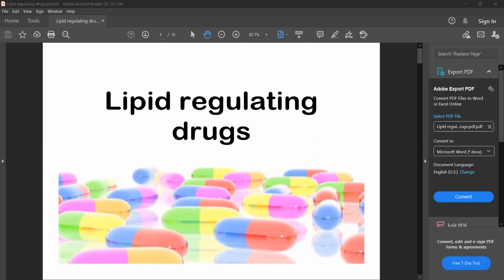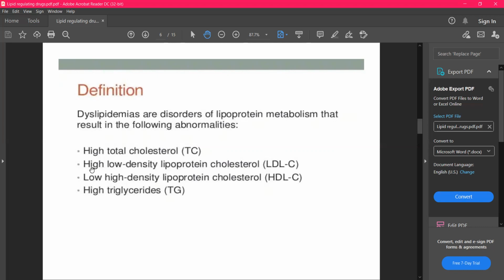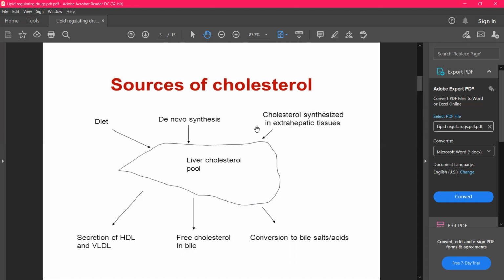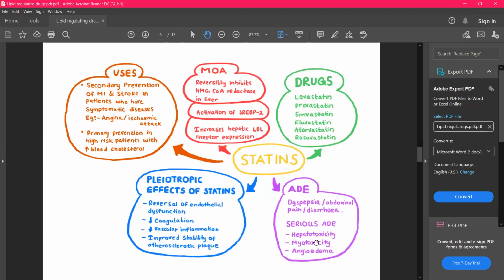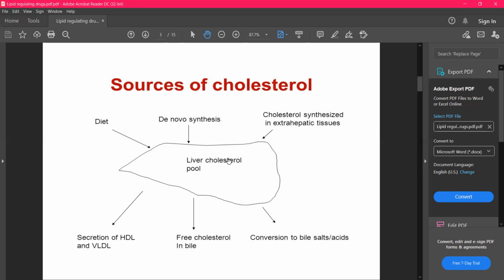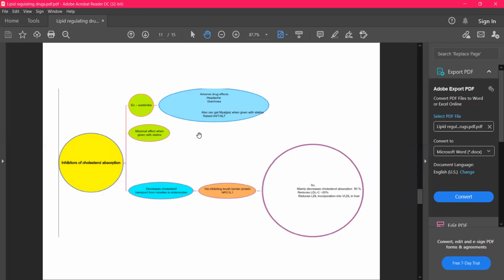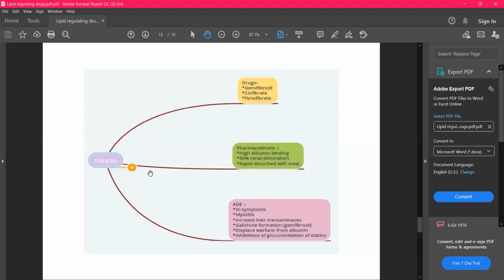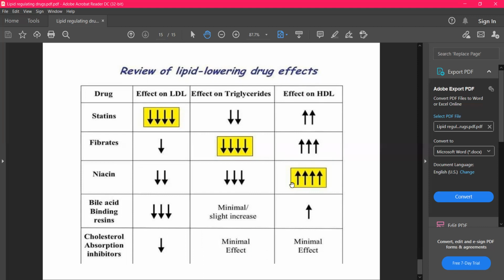Lipid reguating drugs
0:00 introduction
00:48 lipoproteins
01:48 cholesterol pool
02:39 cholesterol synthesis
04:05 LDL and atherosclerosis
05:08 Dylipidemia
06:33 Management and Drugs 10.02 Statins
17:00 Resins
24:37 Ezetimibe
27:12 PCSK9 inhibitors
28:37 Fibrates
33:59 Niacin
35:00 Summary